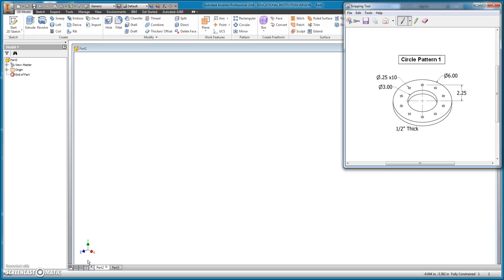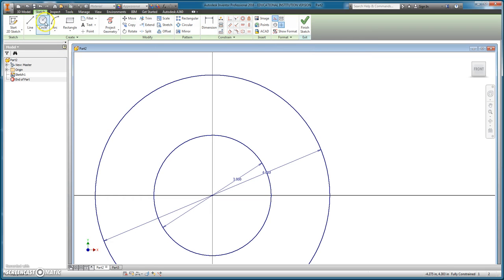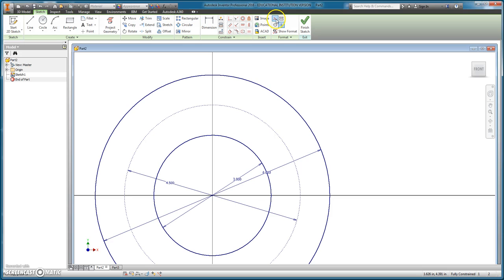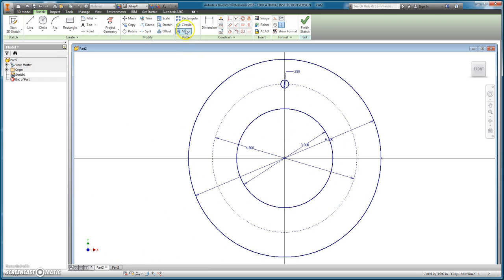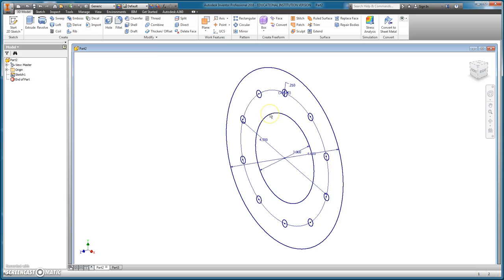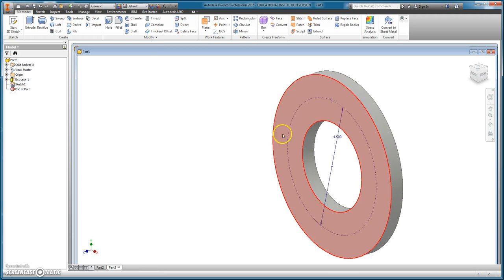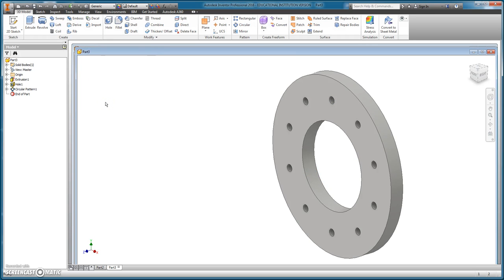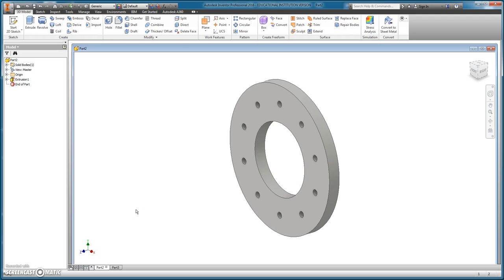Noblin Inventor Tutorial 016 - Modeling Circular Pattern Holes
This video shows how to use the Inventor pattern tool Circular Pattern tool in both sketch mode, and to 3D geometry.